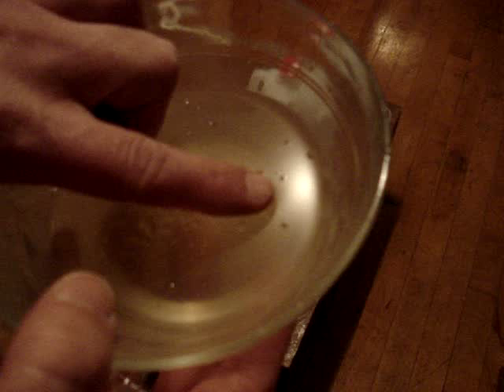rabbit skin glue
how to strength test the rabbit skin glue